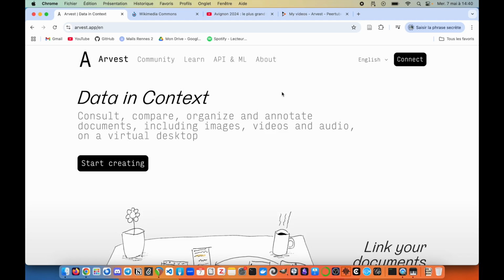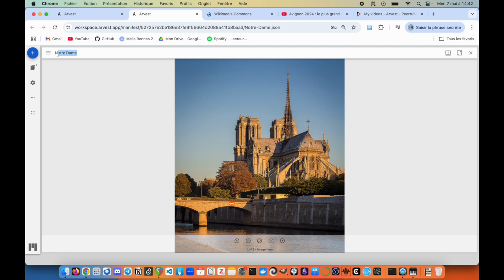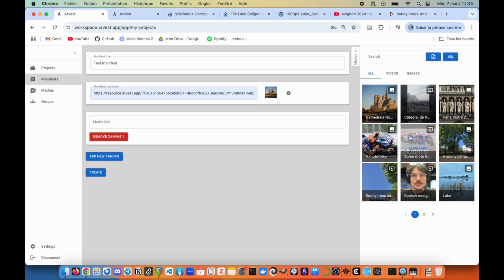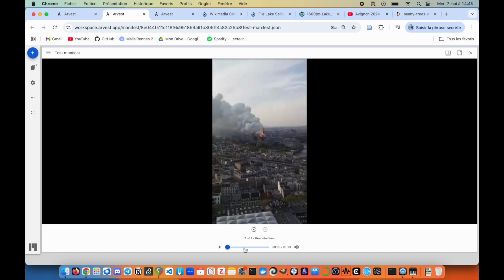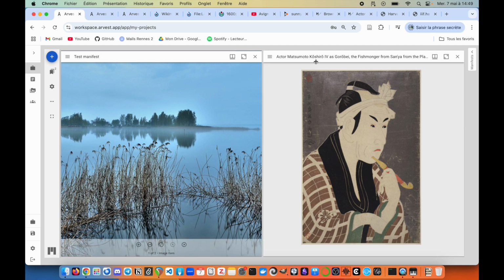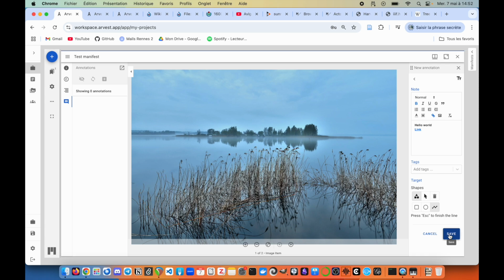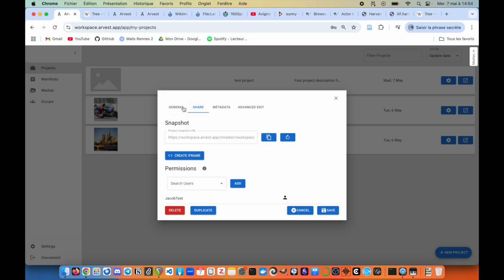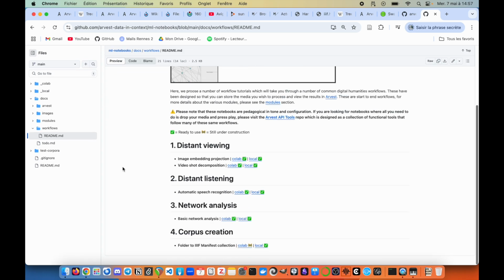Arvest | Quickstart Guide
Here is everything to get you started using Arvest.